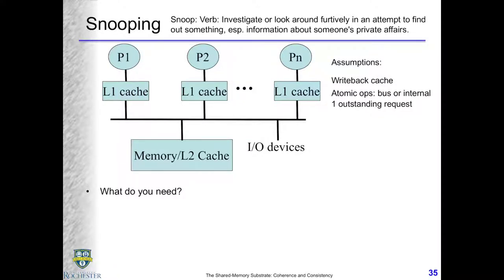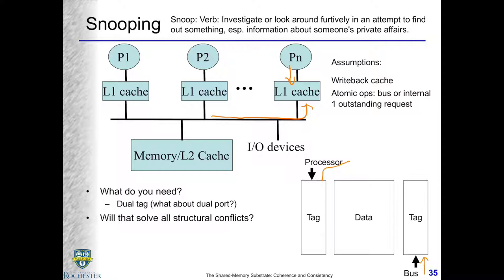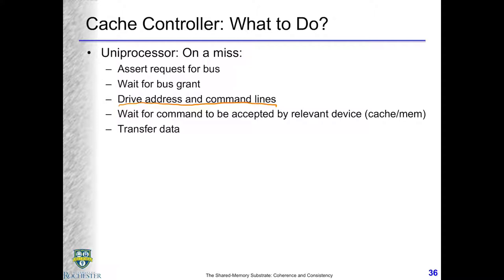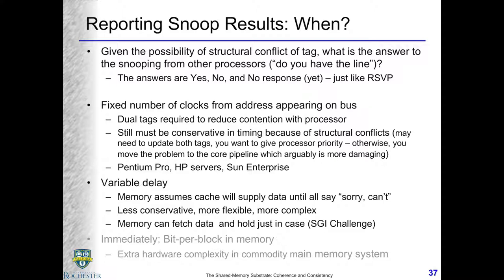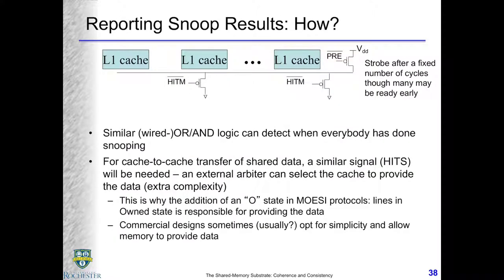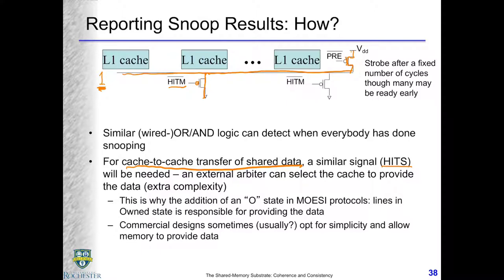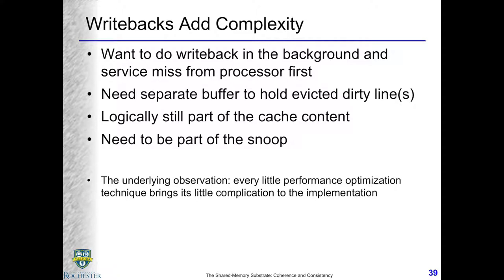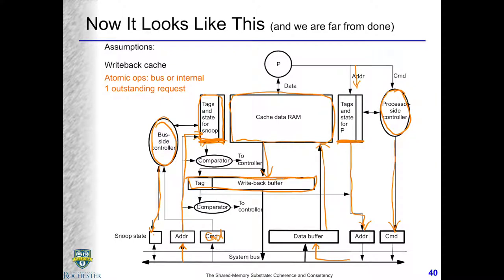Vid7: Snooping basics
We start with a simple cache and bus system and adding snooping capability.